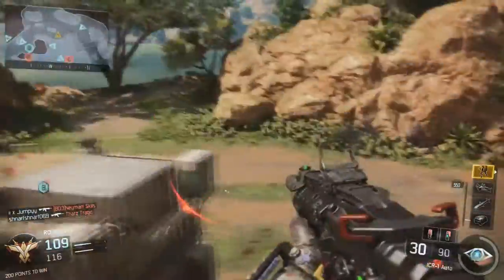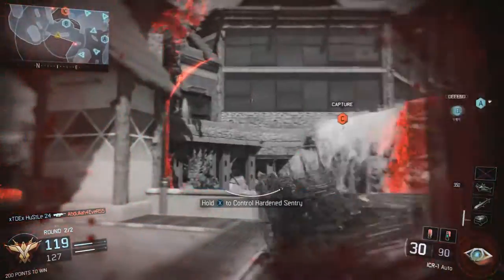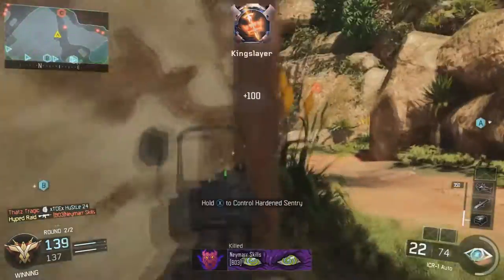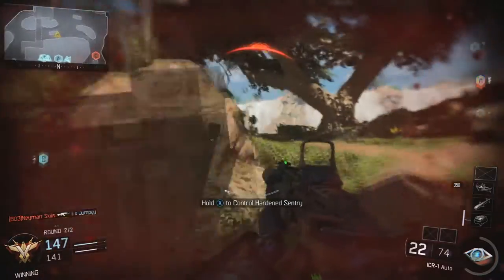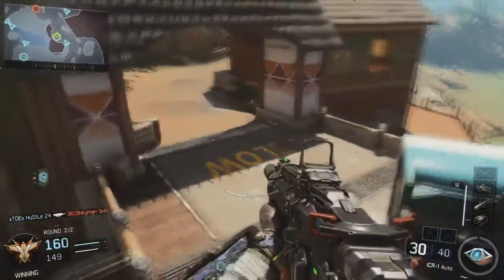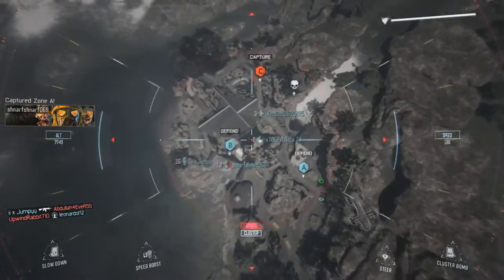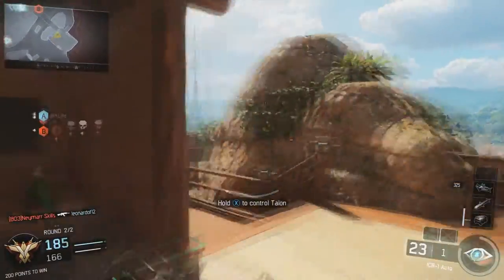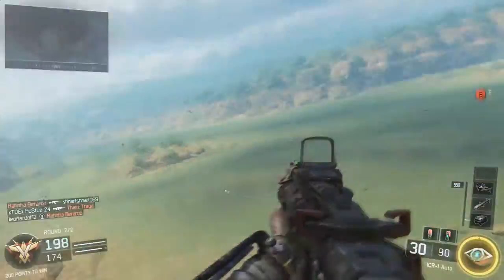How To Be Better at Black Ops 3: Get Good Fast on BO3